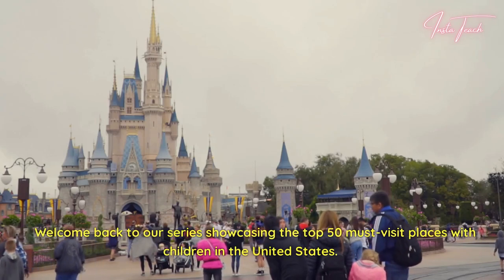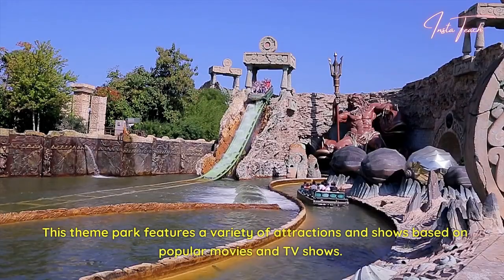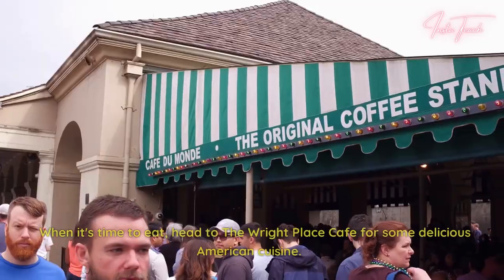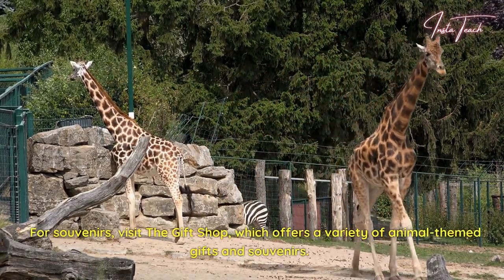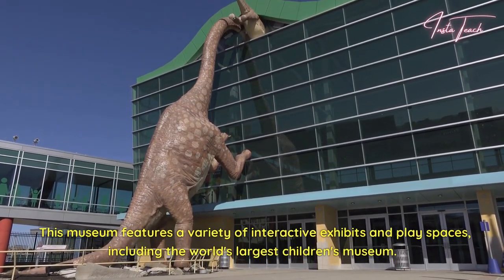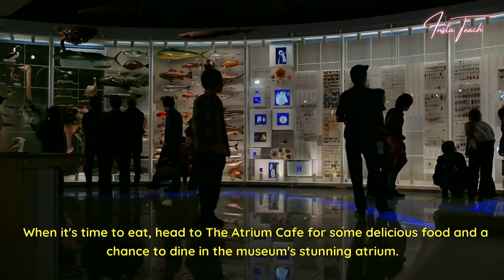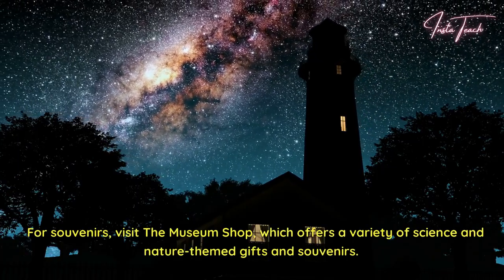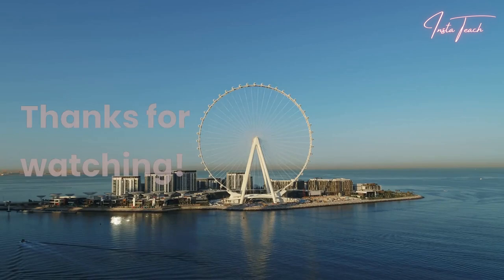Top 50 Must Visit Places with Children in United States! Part 2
In this video, we'll be showcasing the top 50 must-visit places with children in the United States. This video will cover places 31-40 on our list, each offering unique and unforgettable experiences for families. From aquariums to theme parks to space centers, there's something for everyone on this list. We'll also recommend one must-visit shop and restaurant near each destination for a truly memorable experience. Join us as we explore some of the best family-friendly attractions in the US!

40. Georgia Aquarium in Georgia
- The Gift Shop (offers ocean-themed gifts and souvenirs)
- The Cafe Aquaria (delicious food with stunning views of the aquarium's exhibits)

39. Universal Studios Hollywood in California
- The Universal Studio Store (offers movie and TV-themed gifts and souvenirs)
- The Three Broomsticks (delicious British-inspired cuisine and a chance to dine in a Harry Potter-themed setting)

38. Smithsonian National Air and Space Museum in Washington, D.C.
- The Museum Shop (offers aviation and space-themed gifts and souvenirs)
- The Wright Place Cafe (delicious American cuisine)

37. Six Flags Great Adventure in New Jersey
- The Six Flags Great Adventure Store (offers amusement park-themed gifts and souvenirs)
- The Best of the West (delicious BBQ and Western-inspired cuisine)

36. San Diego Zoo in California
- The Gift Shop (offers animal-themed gifts and souvenirs)
- The Sabertooth Grill (delicious food and a chance to dine with the zoo's resident tigers)

35. Space Center Houston in Texas
- The SpaceTrader Gift Shop (offers space-themed gifts and souvenirs)
- The Zero-G Diner (delicious American cuisine and a unique dining experience)

34. The Children's Museum of Indianapolis in Indiana
- The Museum Store (offers toy and science-themed gifts and souvenirs)
- The Food Court (a variety of dining options)

33. Smithsonian National Museum of Natural History in Washington, D.C.
- The Museum Shop (offers science and nature-themed gifts and souvenirs)
- The Atrium Cafe (delicious food and a chance to dine in the museum's stunning atrium)

32. Kennedy Space Center Visitor Complex in Florida
- The Space Shop (offers space-themed gifts and souvenirs)
- The Orbit Cafe (delicious food and a unique dining experience)

31. American Museum of Natural History in New York
- The Museum Food Court (a variety of dining options)